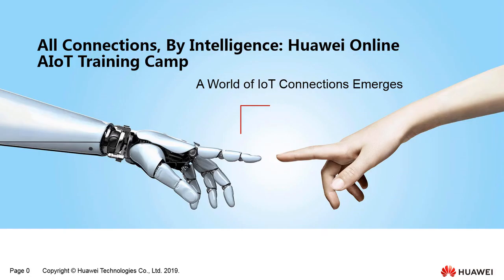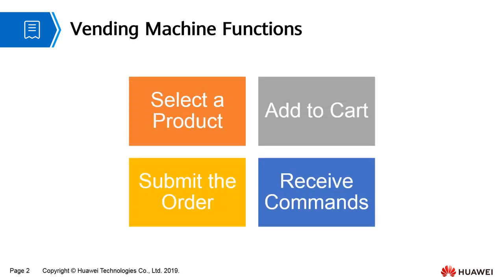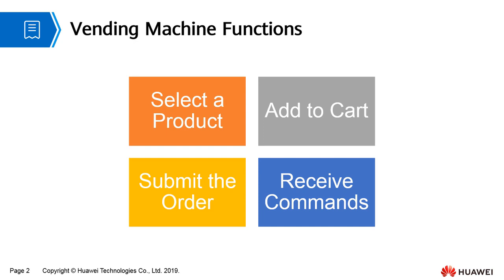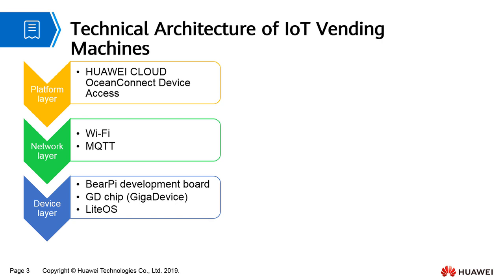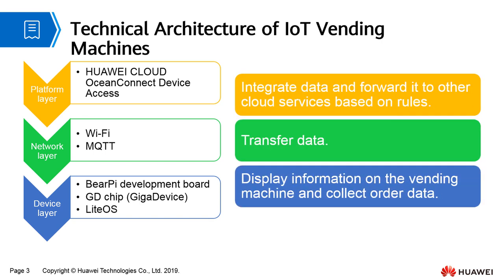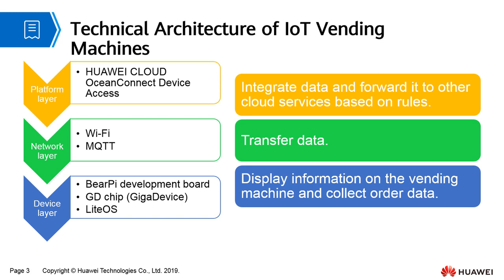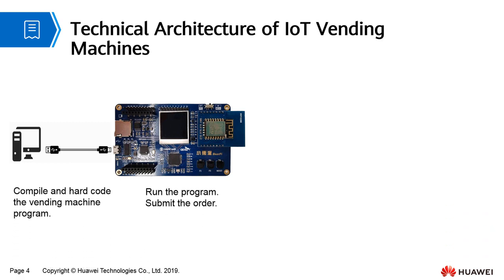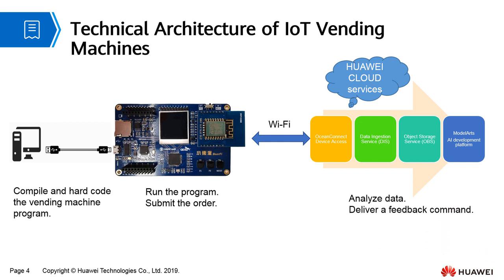2 1 A Word of IoT Connections Emerges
This course aims to demonstrate how to use and deconstruct the development process of the integration of AI and IoT based on the vending machine. The experiment involved in this course includes development board project construction, HUAWEI CLOUD data access, intelligent sales forecast, intelligent O&M management, and intelligent site selection.